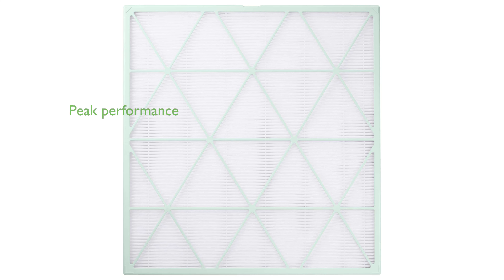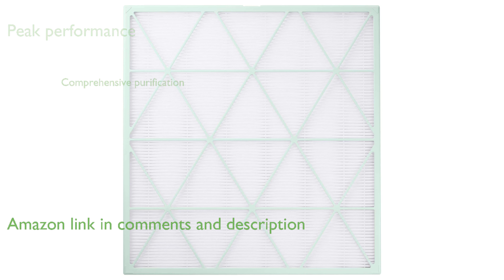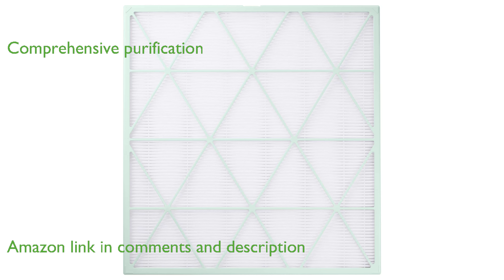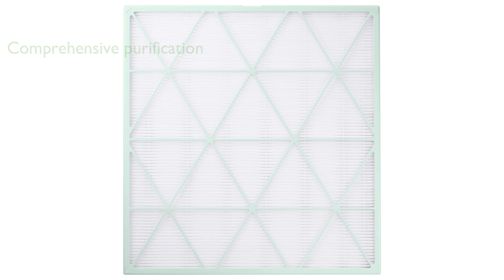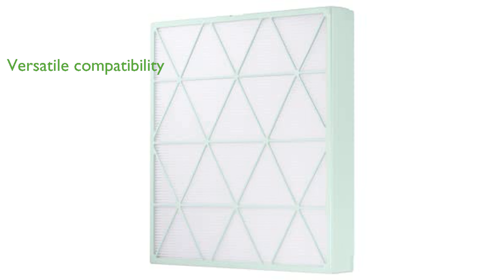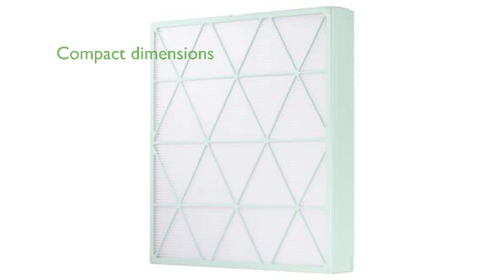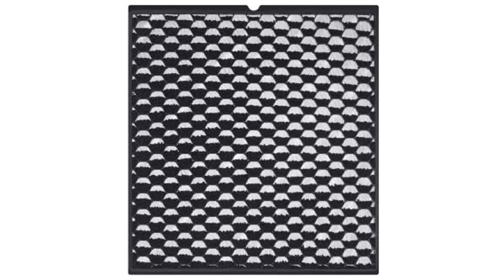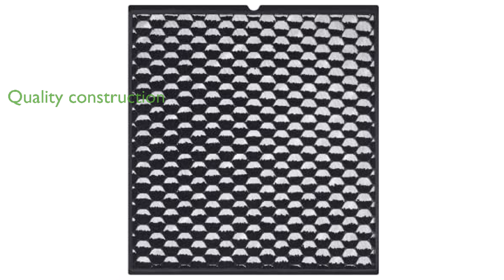REVIEW (2024): Samsung CFX-H1001/AA Air Filter Pack. ESSENTIAL details.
The Samsung CFX-H1001/AA Air Filter Pack is designed to keep your air purifier running at peak performance.

This pack includes both a HEPA filter and an activated carbon pre-filter, ensuring comprehensive air purification.

It is compatible with Samsung air purifier models AX300T9080S and AX300T9098W, making it a versatile choice for many users.

The filter pack is compact, with dimensions of thirteen point zero inches by fourteen point zero inches by two point zero inches, and weighs two point zero pounds.

Samsung's reputation for quality is evident in the construction and effectiveness of these replacement filters.

Overall, this filter pack is an excellent choice for maintaining a clean and healthy indoor environment.